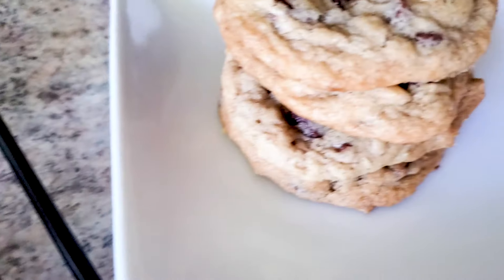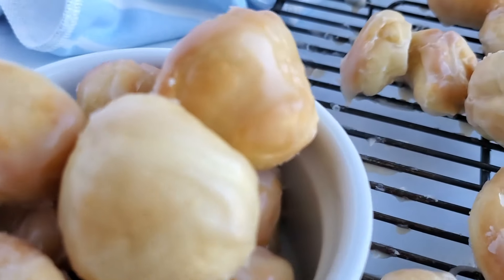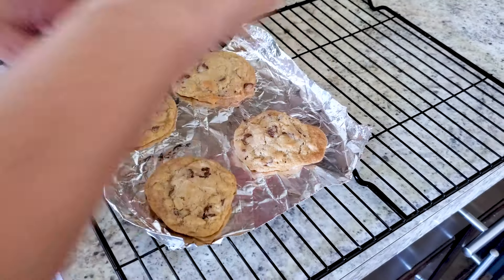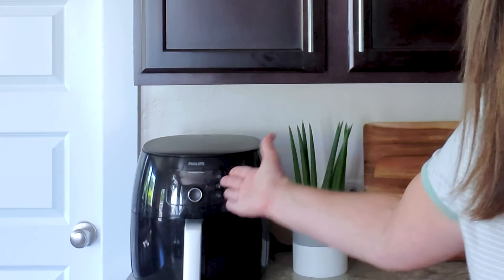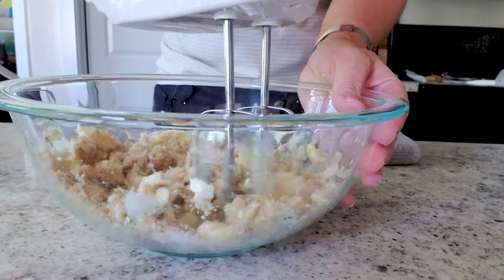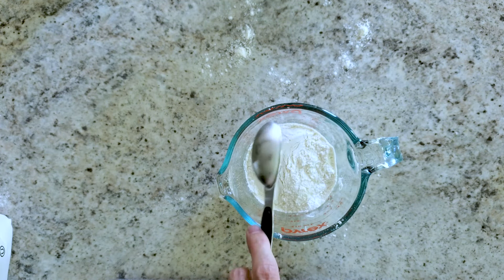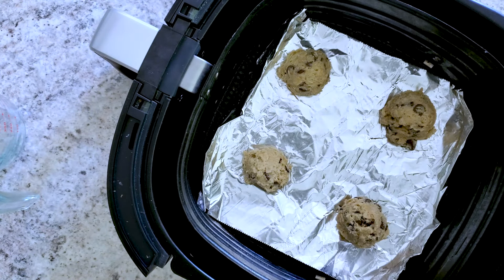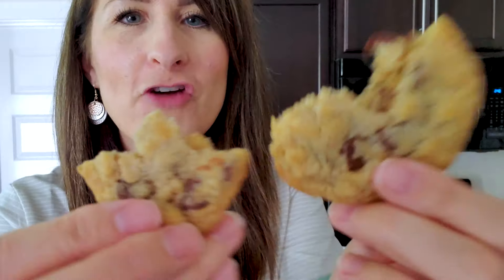Perfect Air Fryer Cookies - Plus 4 Tips for ULTIMATE Cookie Success!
Ah, chocolate chip cookies. An irresistible treat... when made correctly! Today I'm showing you the tips and tricks of making Air Fryer chocolate chip cookies!
Unleash the power of your Air Fryer!

It's a perfect way to get your chocolate chip cookie fix in a flash. These air fryer cookies are a fun treat for kids to make themselves too! You can make the dough ahead of time and store it in the fridge (watch my tip for quick and easy storage) then use the dough to bake up a small batch of cookies at any time!

**Scroll down for a link to the printable version of this recipe!**

PERFECT Air Fryer Chocolate Chip Cookies Recipe
Yield: approx 18 cookies

INGREDIENTS
8 Tablespoons Butter, softened
1/3 cup sugar
1/3 cup brown sugar
1 large egg (room temperature - watch my hack)
1 teaspoon vanilla
1/8 teaspoon lemon juice
1 cup and 2 tablespoons of all-purpose flour
1/2 cup rolled oats (process if you want to)
1/2 teaspoon baking soda
1/2 teaspoon salt
1/4 teaspoon cinnamon
1-1 1/2 cups chocolate chips (I used semi-sweet)

INSTRUCTIONS
Cream butter and both sugars until well blended, scraping down the sides of the bowl.
Add egg, vanilla and lemon juice and blend until light and fluffy. You’ll likely need to scrape the sides of your bowl some more.
In a 2 cup measuring cup, combing the flour, oats, baking soda, salt and cinnamon, then pour into the batter. Mix until it’s just combined... about 45 seconds. You don’t want to overmix.
With your spatula or wooden spoon, stir in chocolate chips.
Line your air fryer with foil, making a little handle with the foil so you can easily lift it out of the air fryer (see video).
Add scoops of cookie dough (approx 38 grams, or using the perfect cookie dough scoop, linked below) to air fryer basket. Be sure to leave about 1.5-2” between cookie dough balls.
Lightly press the cookie dough down, just enough to slightly flatten each ball. This ensures the middle and sides cook evenly.
Bake at 300˚F (or 150˚ C) for 6-8 minutes.
Let it cool on the foil for about 5 minutes before moving to cookie rack for another 5-10 minutes of cooling.

✅ 10 Easy Air Fryer Recipes (including air fryer wings, air fryer potatoes, air fryer bacon, and air fryer pork chops)

Philips XXL Air Fryer
The Best Cookie Scoop
Air Fryer Parchment Paper (not recommended for these cookies)

⏱️TIMESTAMPS⏱️
0:00 Intro
0:34 Why Cookies in Air Fryer
1:04 Tip #1
1:58 Tip #2
2:16 Tip #3
2:31 Tip #4
2:49 More Golden Nuggets
3:01 Cookie Dough Ingredients
3:20 Butter Tip
3:47 Egg Tip
4:00 Magic Ingredient
4:23 Dry Ingredients
4:51 lightly blend
5:11 Foil Sling
5:20 Dough Placement Tips
5:35 Cooking Time and Temp Tips
5:53 Tips for removing from air fryer